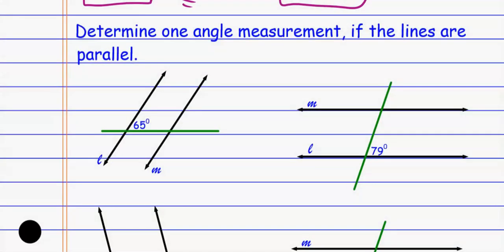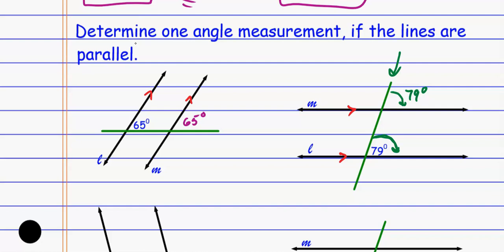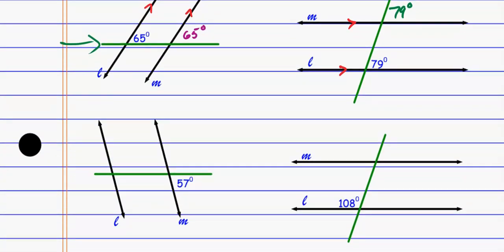App Geo Corresponding Angles